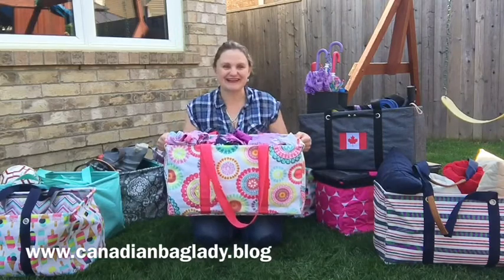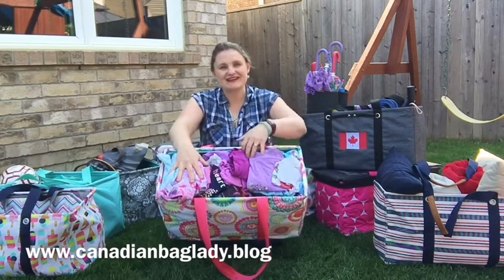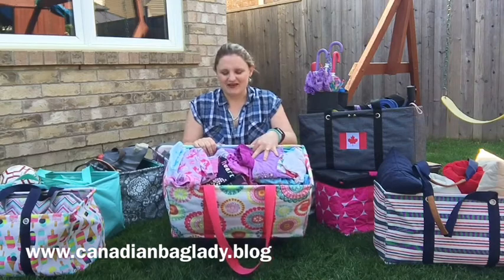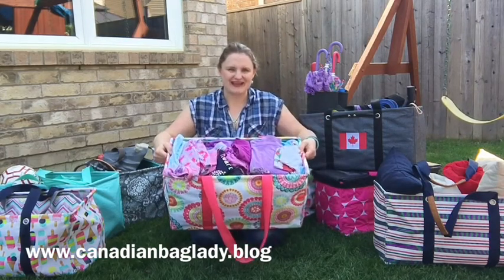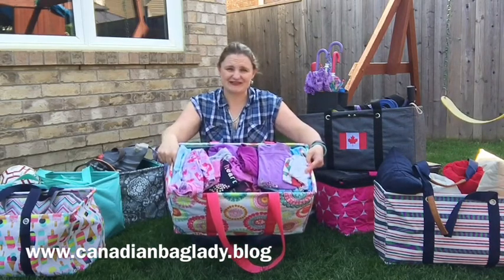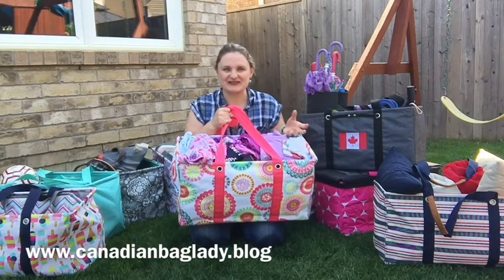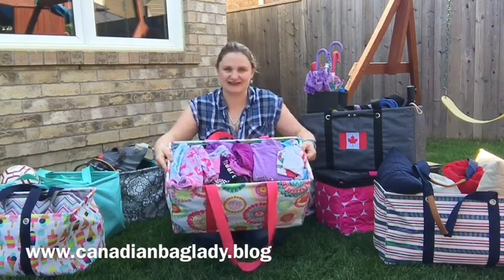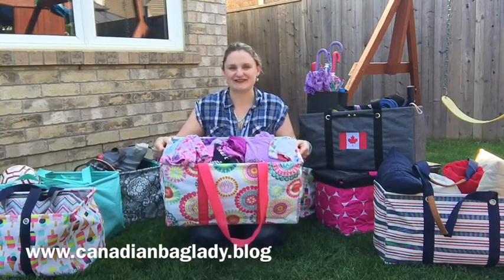luvmylut for off season clothing storage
I love my Large Utility Tote from thirty-one gifts for off season clothing storage, because you never know when weird weather will happen. Your kids will never end up wearing shorts in a July snowstorm again with this parenting trick.